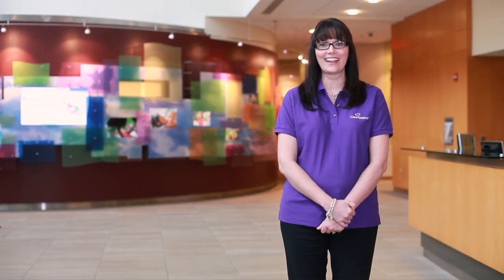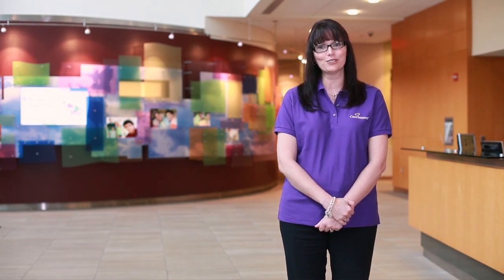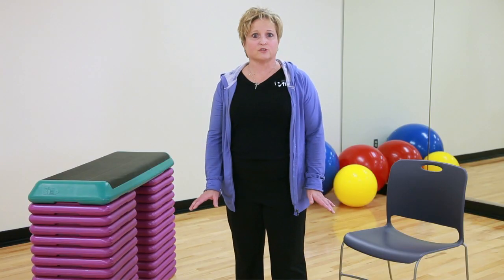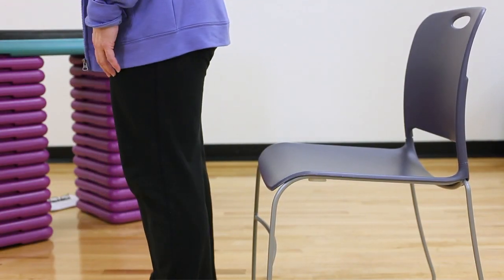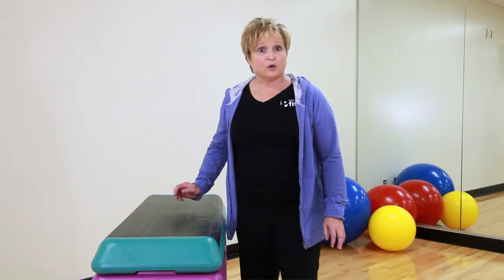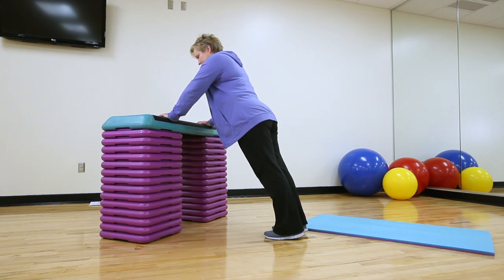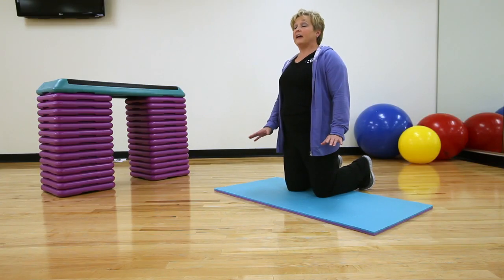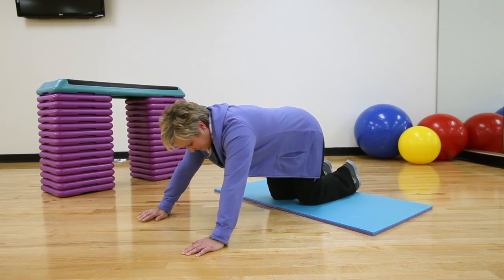Fitness Minute at Home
Watch this video with our certified trainer Becky as she demonstrates some suggested exercises you can do in the comfort of your own home.